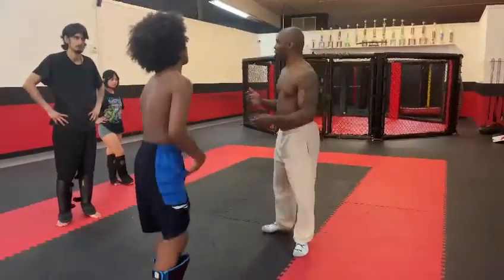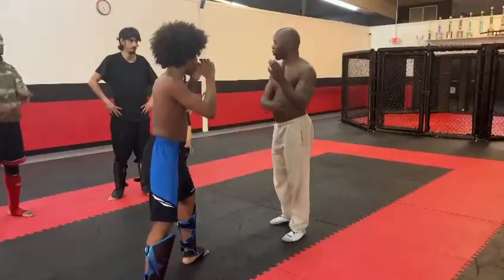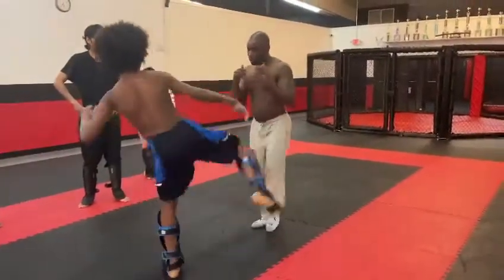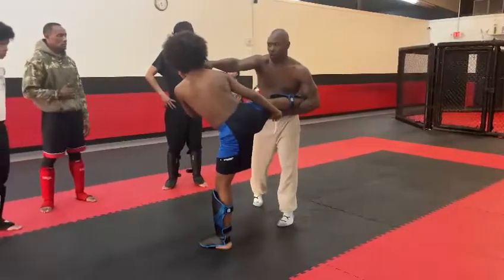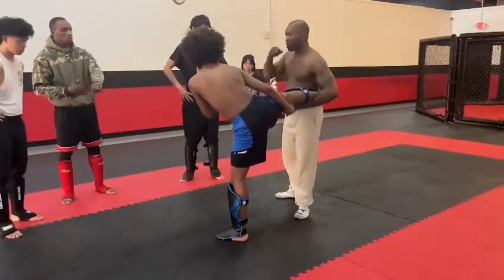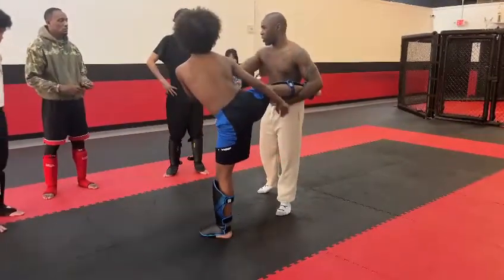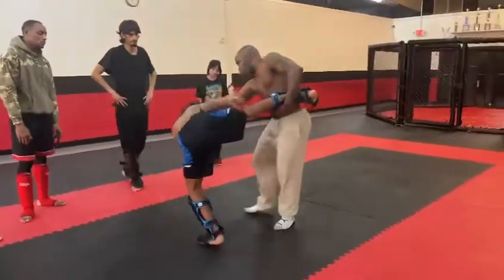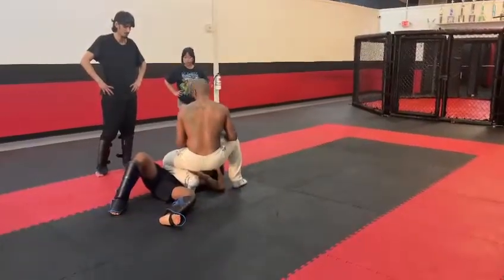FA Fighting Systems: Kick, Catch, Counter (Technique Of The Week)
IG’s FallenAngel510 shows various catches & counters of kicks w/ GrenderGamez